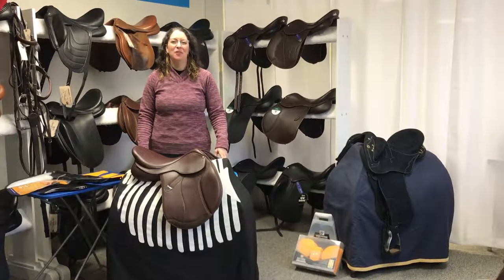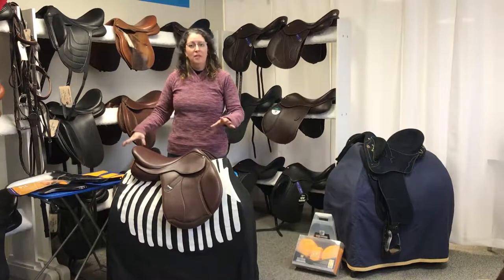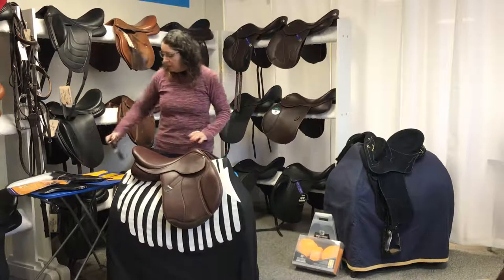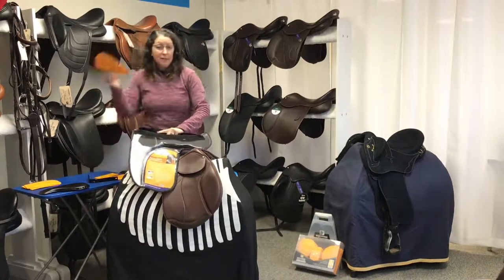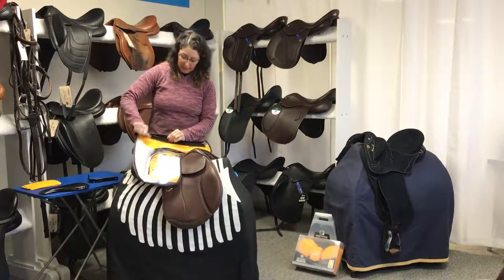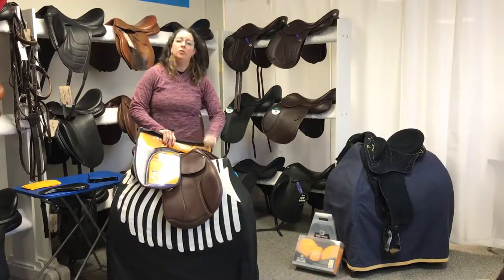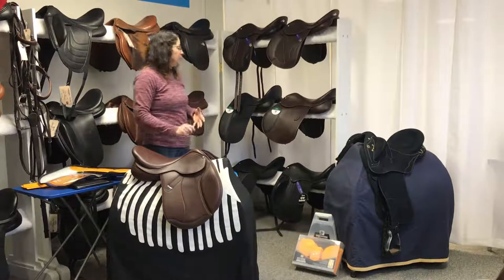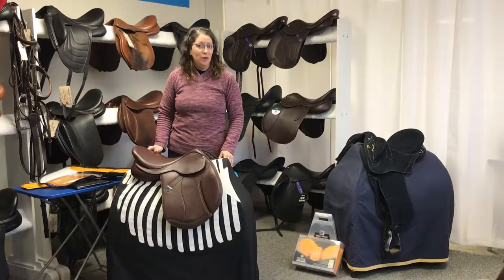Bates-Arena-Wintec internal riser / shim system.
This video shows you how the internal riser system works in the Bates, Arena & Wintec saddles.